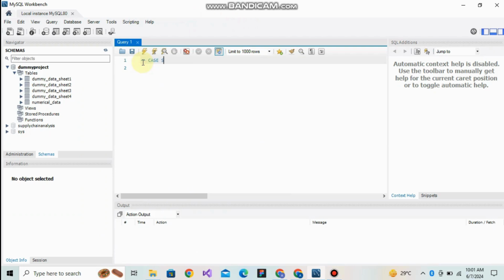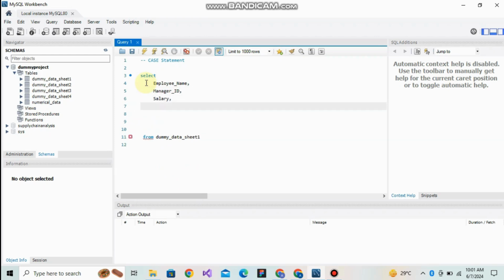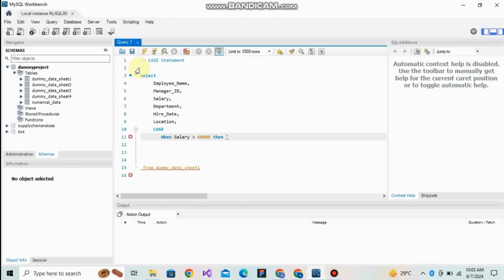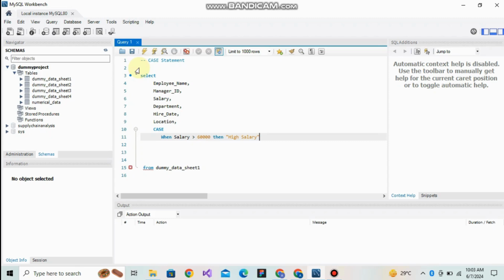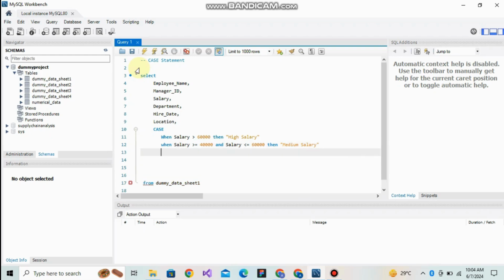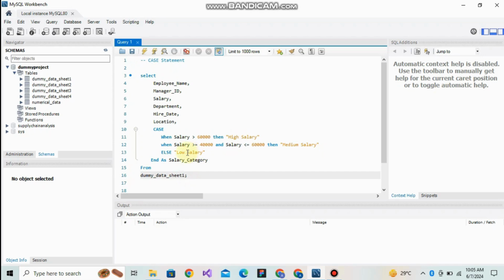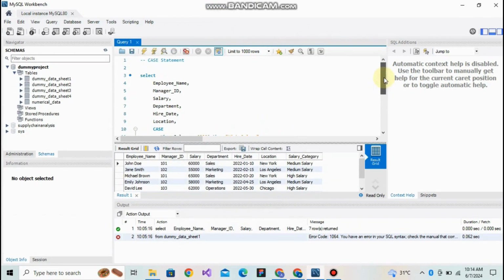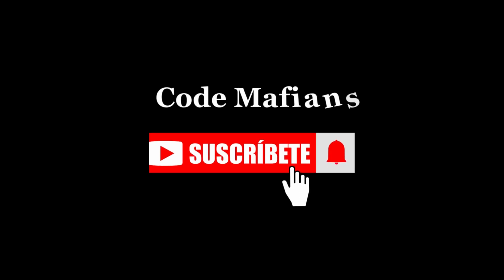Case Statement In SQL | How to use Case Statement in MYSQL | WHEN, THEN & ELSE IN SQL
This is the third video of SQL Intermediate series and In this video we will discuss what CASE statement is, what is its syntax and how do we use it in MY SQL with the help of example.